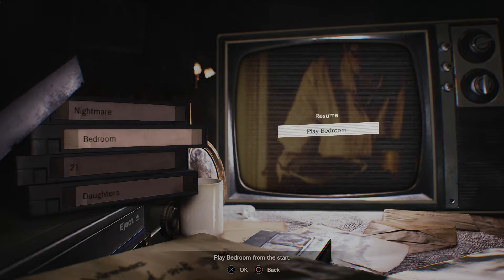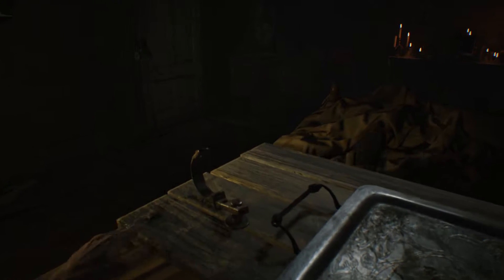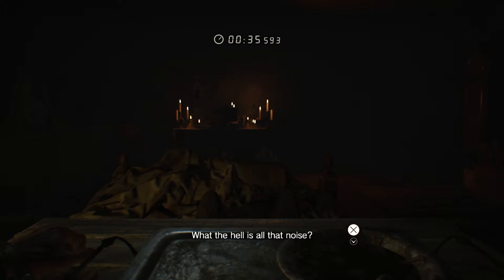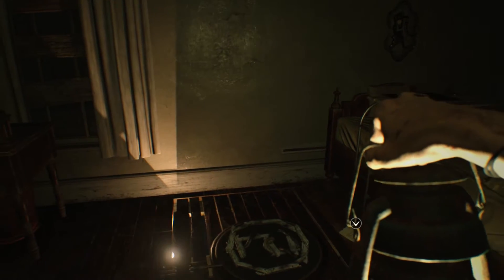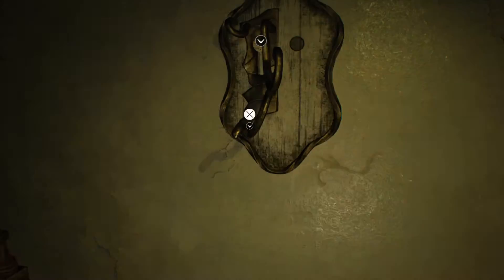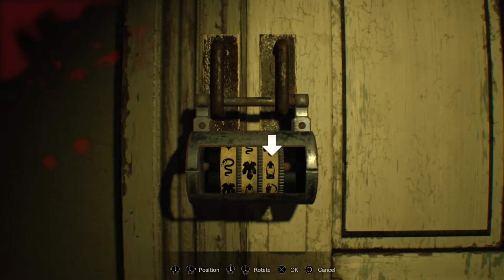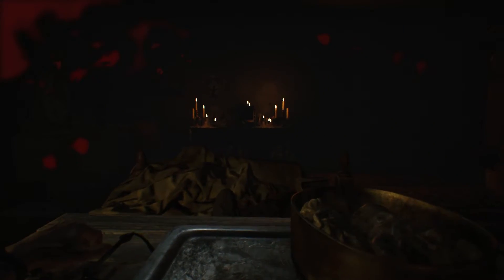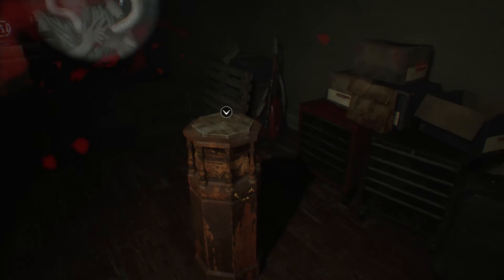Resident Evil 7 biohazard - 100% Walkthrough Part 23 [PS4] – Banned Footage Vol 1: Bedroom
In Part 23 of the Resident Evil 7 biohazard 100% Walkthrough we complete Bedroom which is part of the Banned Footage Vol 1 DLC.

◄Trophies Earned►
• Ratcatcher
• Like Mama Used to Make

Thanks for checking out my Resident Evil 7 biohazard 100% Walkthrough!